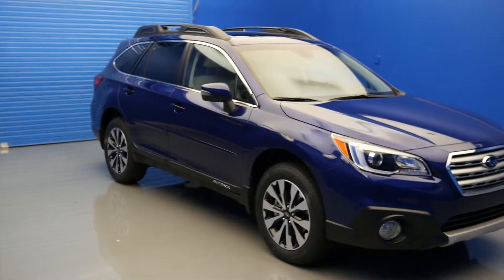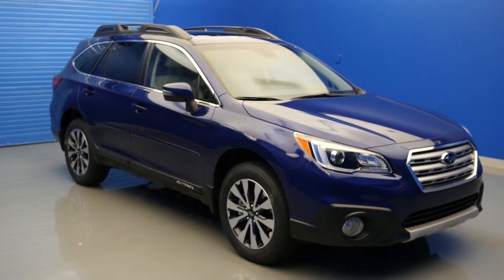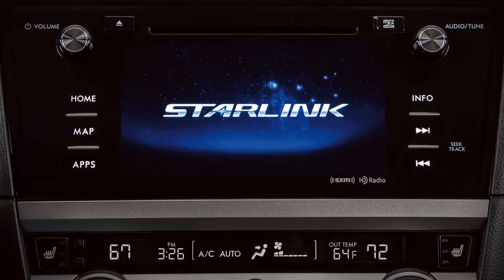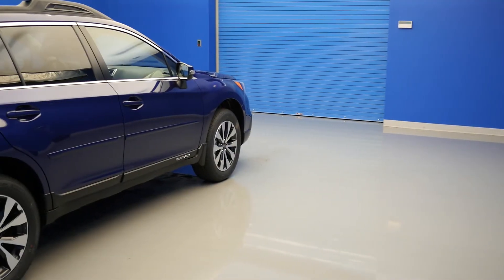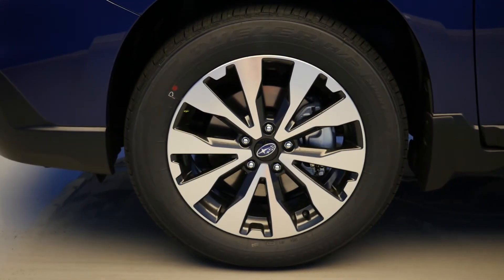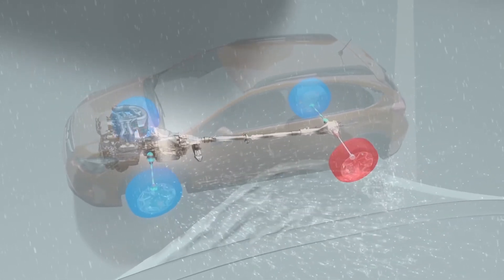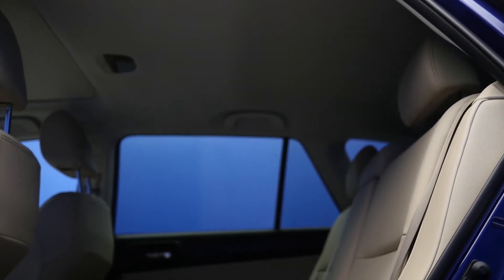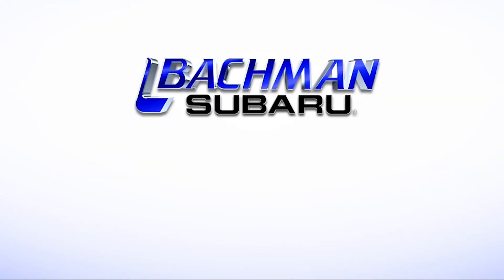2017 Subaru Outback: Safety Features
In this video, we'll talk about some safety features on the 2017 Subaru Outback. These features help keep you and those around safer while on the road!